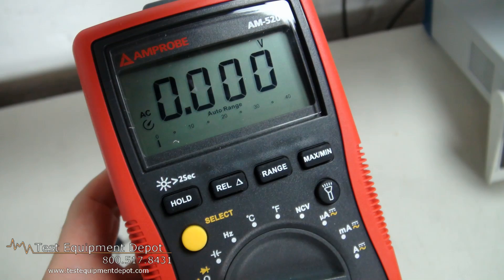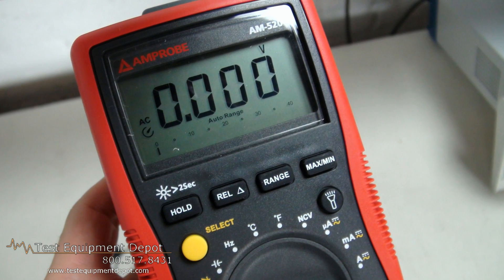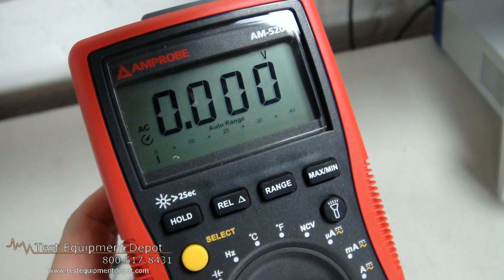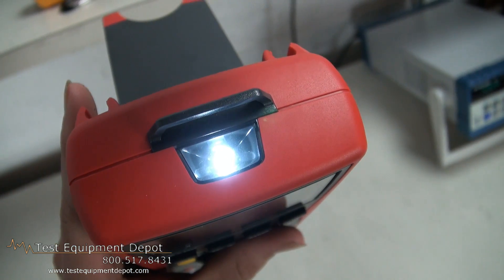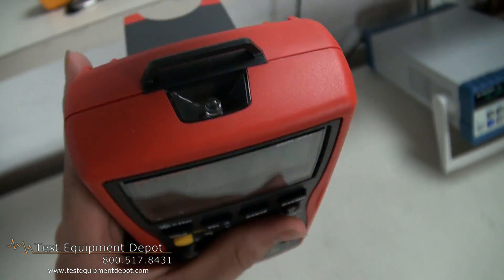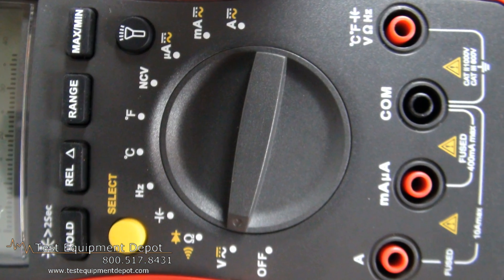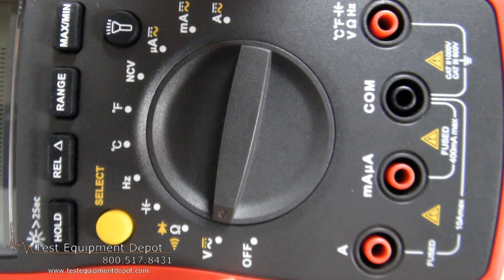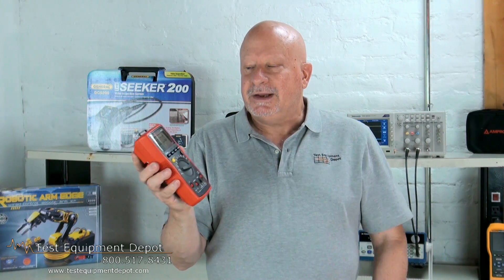Amprobe AM-520 HVAC Multimeter - 750V AC /1000V DC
Amprobe AM-520:
-Measures Voltage up to 750VAC and 1000VDC, ac/dc Current, Resistance, Frequency, Capacitance, Temperature. CAT III 600V, CAT II 1000V .
-VolTect Plus Non-contact voltage detection
-Audible continuity
-Diode test
-Data hold
-Max/min memory
-Relative zero mode
-Built-in flashlight
-Built-in test leads storage and "third hand probe holder
-Backlit LCD display with analog bar graph
-Velcro strap to hang a meter

Designed for the HVAC professional, the AM-520 HVAC Digital Multimeter is complete with key functions such as temperature, micro amps used for flame sensor troubleshooting and capacitance to check motor start-up capacitors. The AM-520 measures a complete range of electrical parameters and features a built-in flashlight, a "third hand" probe holder and VolTect non-contact voltage detection.